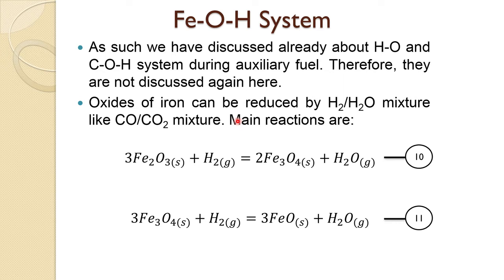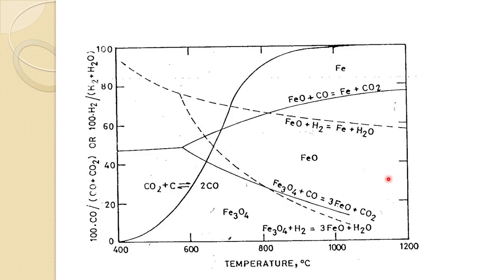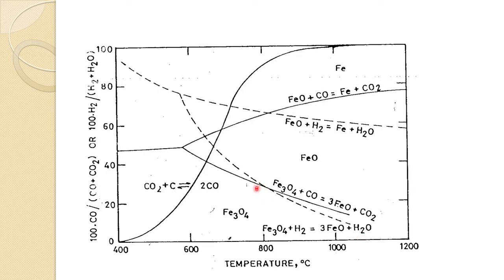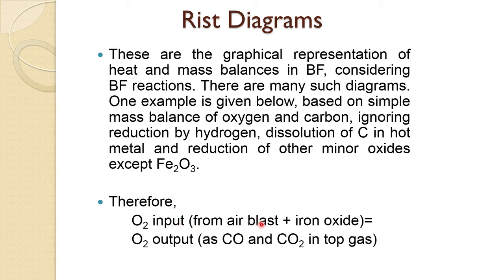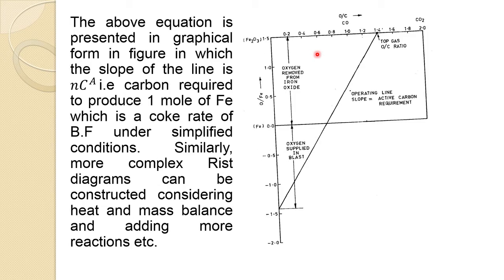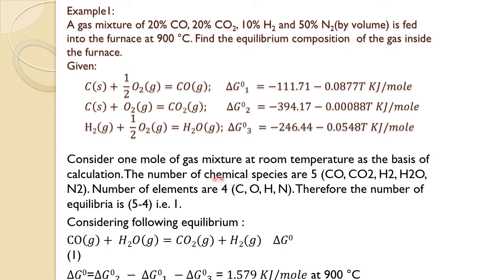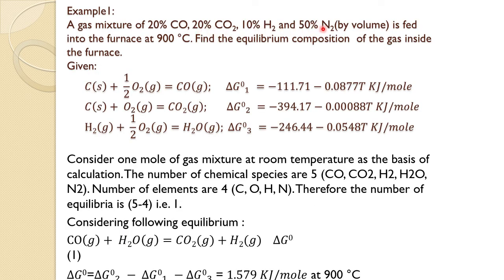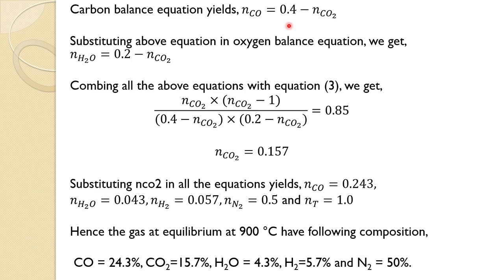Iron Making Lecture 11